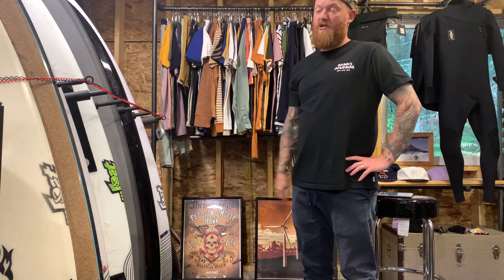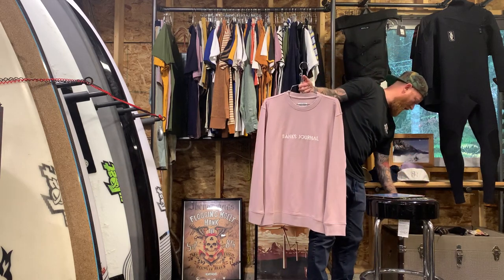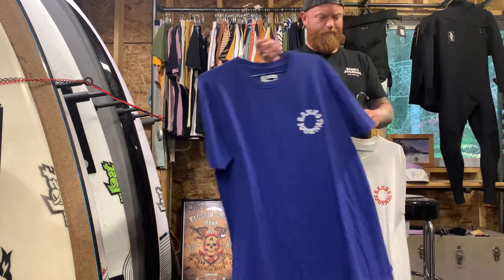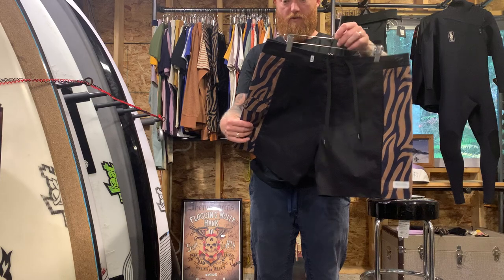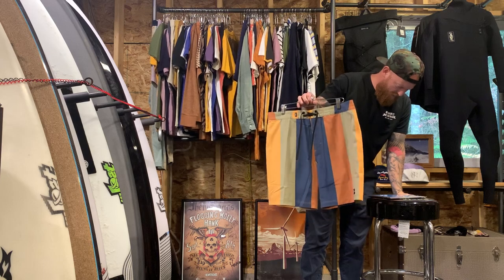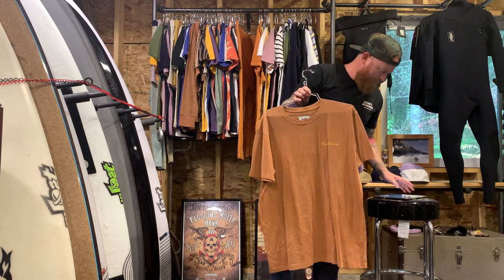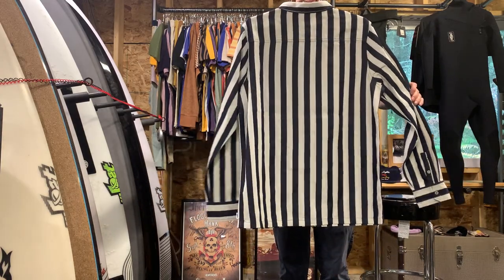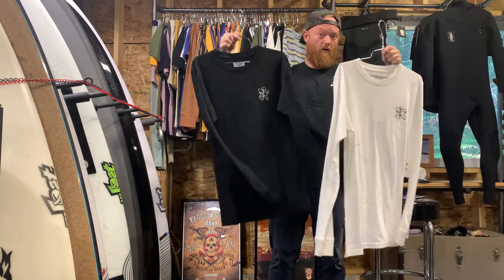Banks Journal Summer 2021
PDFs, Orderform and Brandboom link in the email that brought you here!